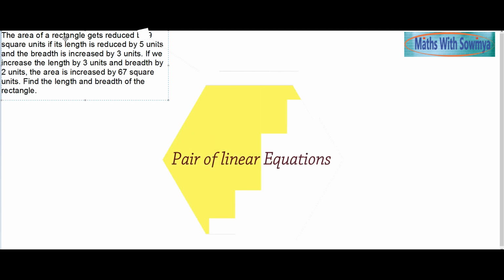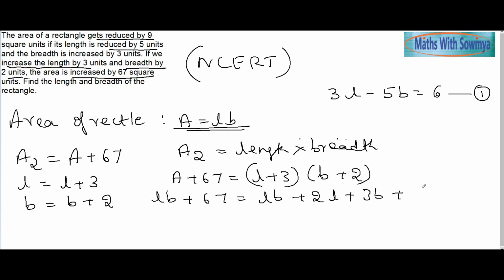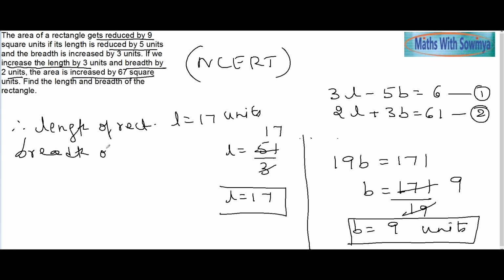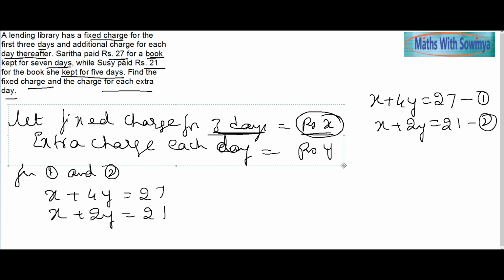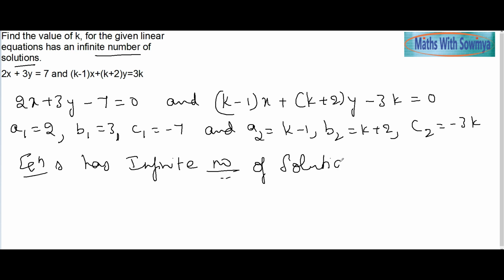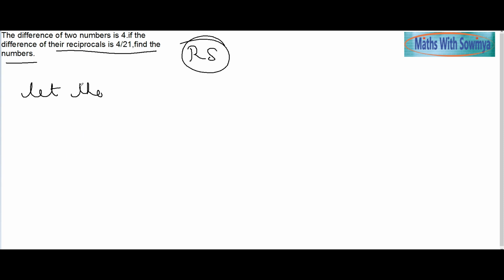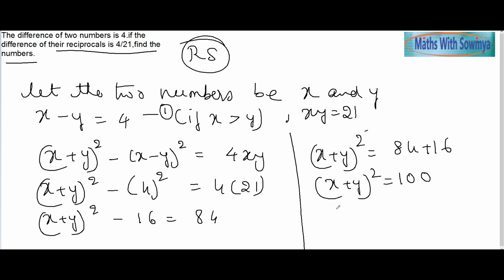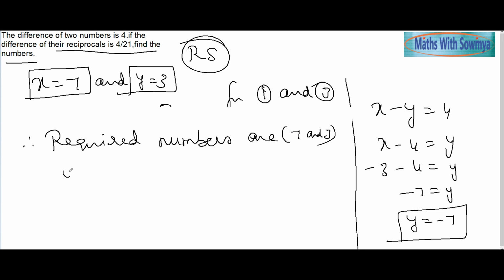Pair of Linear Equations L7, 10th CBSE, ICSE, States from Text books ,NCERT and RS Agarwal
Word problems from NCERT and RS Agarwal solved and taught with steps
(NCERT,pg62,Ex 3.5,Q.4(v),NCERT,pg57,Ex 3.4,Q.2(v))